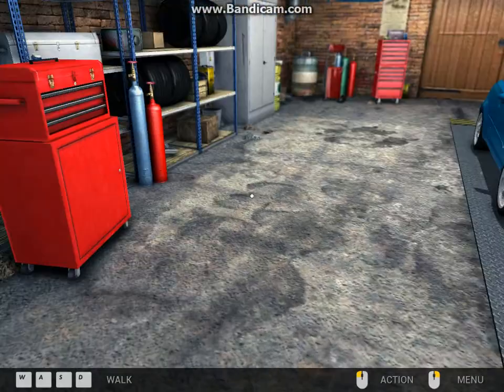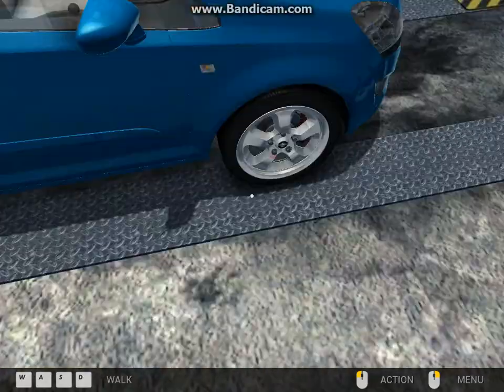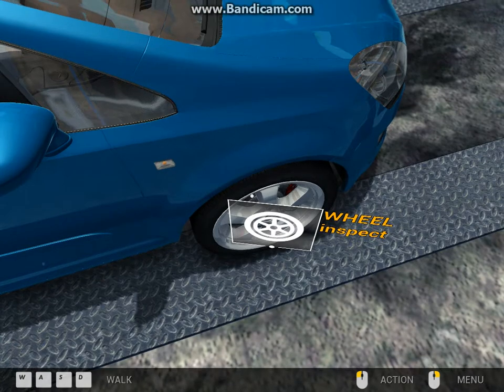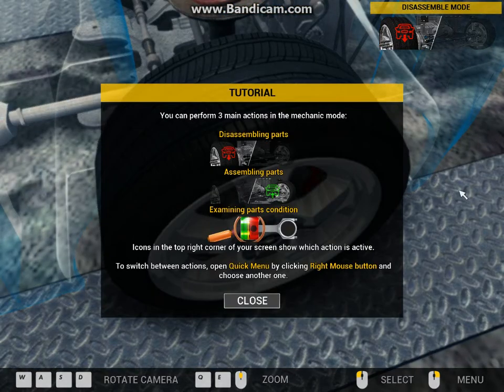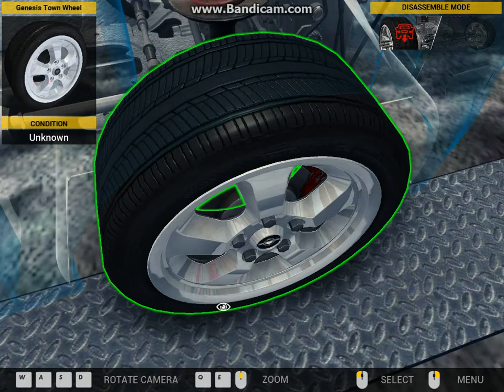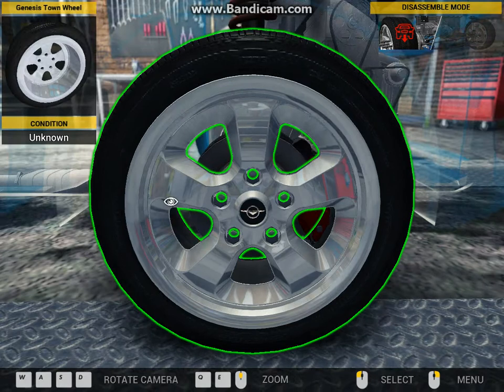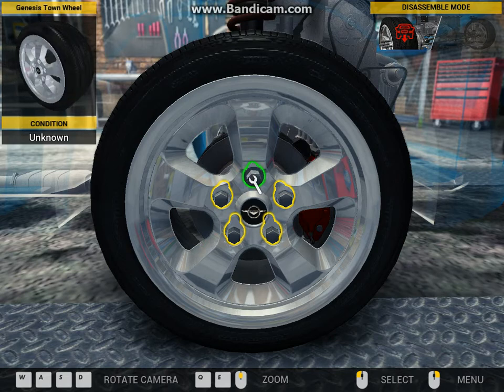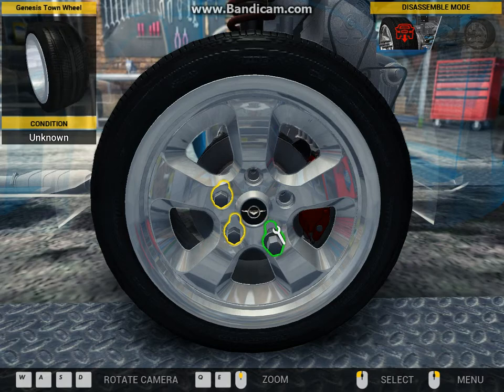Car Mechanic Simulator 2014 #1: Order 1: Brake Pads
Another new game, i love it. Order 1 Brake Pads